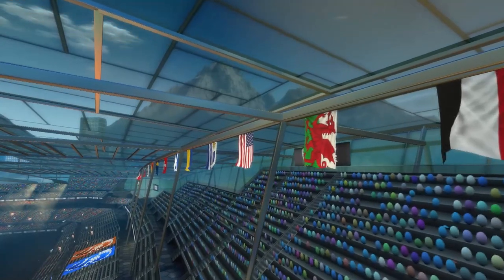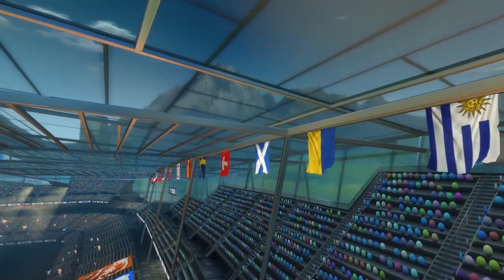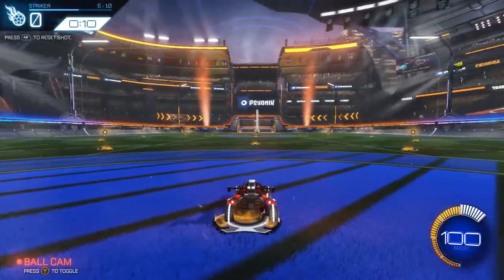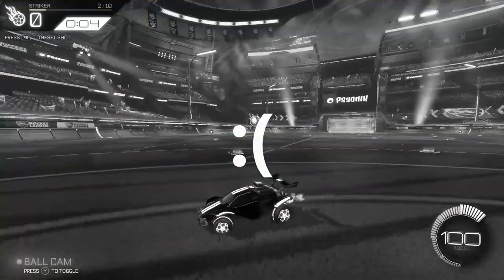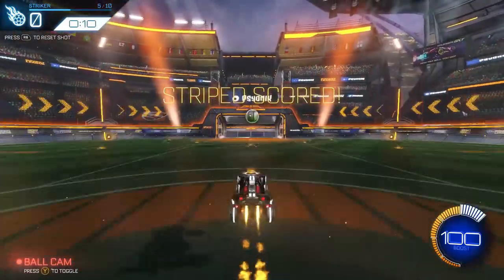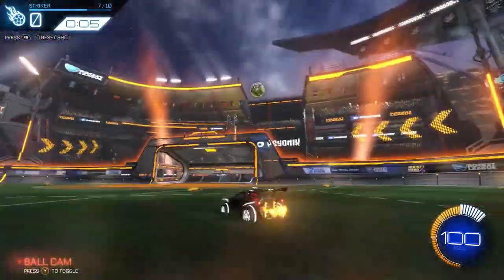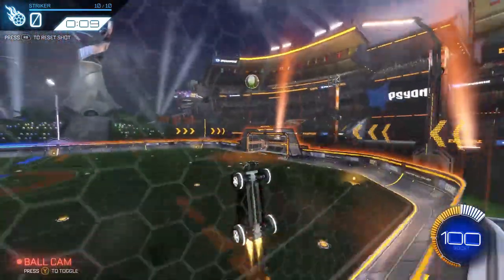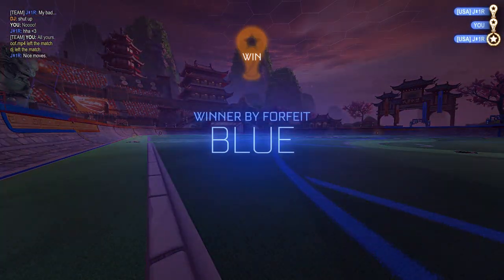Why You’re NOT Hitting the Ball Hard and How to Fix It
No matter what rank you are in, sending a BANGER into the opponent's net is a good feeling. This video shows 3 quick ways to improve your ability to generate power on every shot. I created my own training pack for this so you can practice exactly what I show in my tutorial. I designed it for players of every skill level (plus a few fun extras to test your mechanics). So let me know what you think and how you've improved using these techniques! Or just stay a GC stuck in Plat, I can't control you.

Training code: 8296-94E1-F7A5-29B4

Like the content? I read and respond to EVERY comment. For real. Try me.

Discord coming soon! Get hype!

Read all the way down here? Lmk in the comments and I'll let you in on the ground floor of Discord when it launches :)